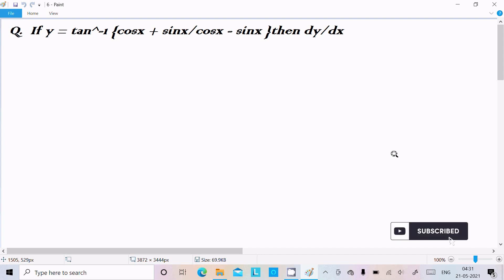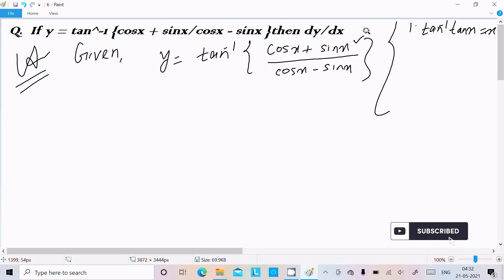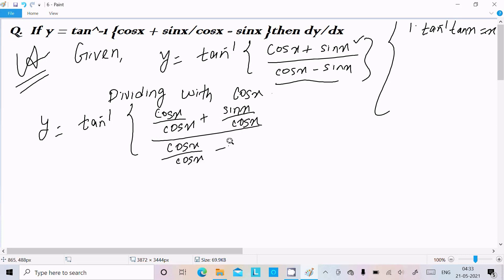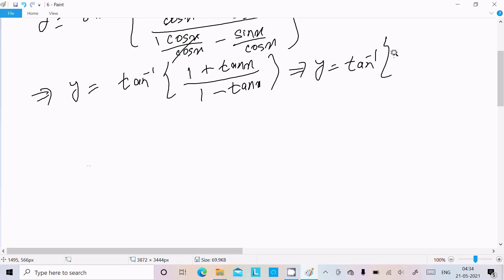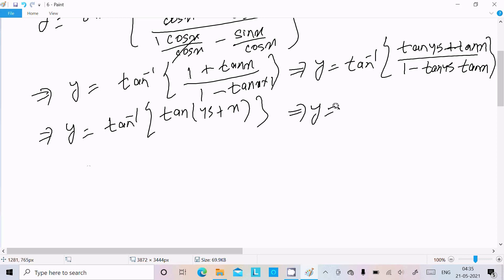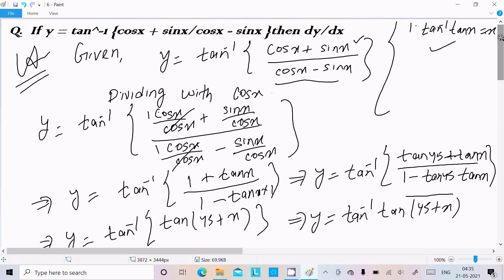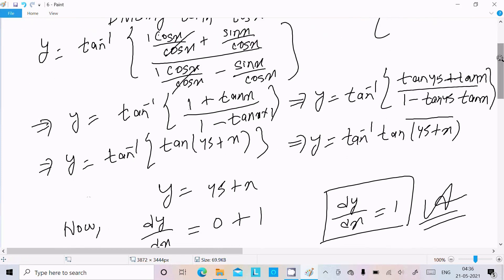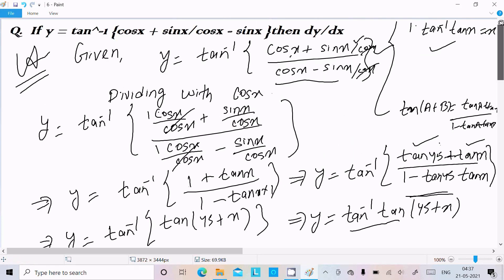If y = tan⁻¹(cosx + sinx / cosx - sinx) then Find dy/dx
derivative of tan^-1(cosx+sinx/cosx-sinx)
Differentiate, tan^-1 [ cosx + sinxcosx - sinx ] with respect to x .
If y=tan-1(sinx+cosx/cosx-sinx) then find dy/dx